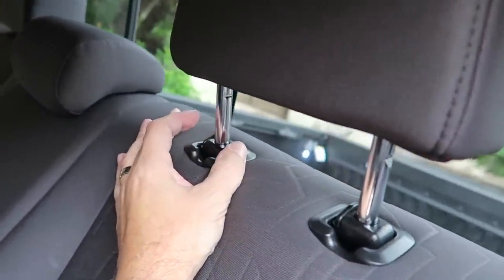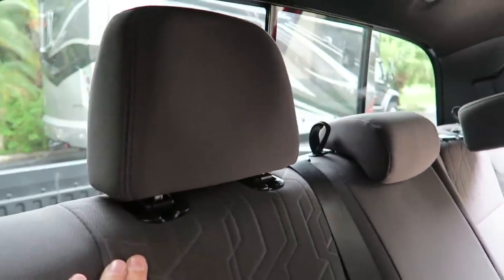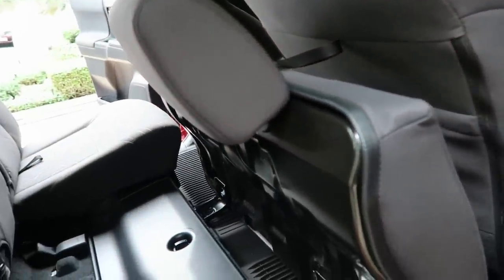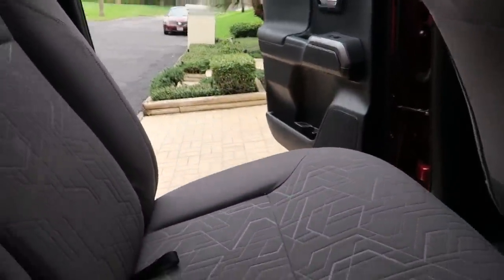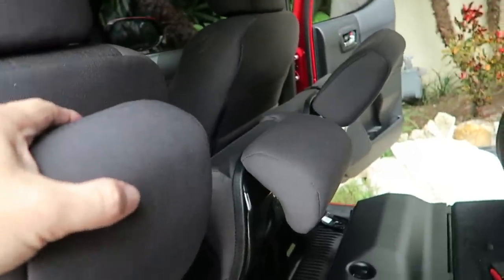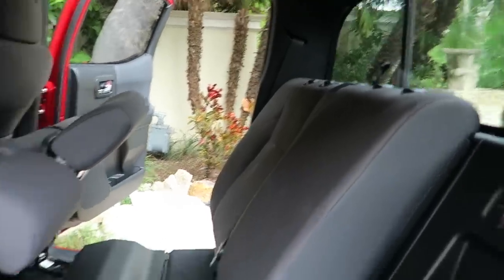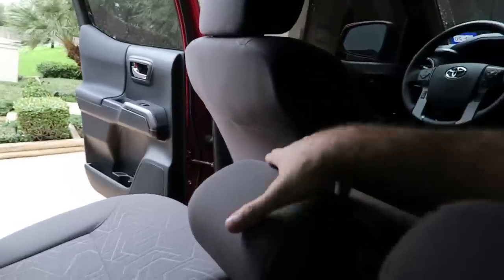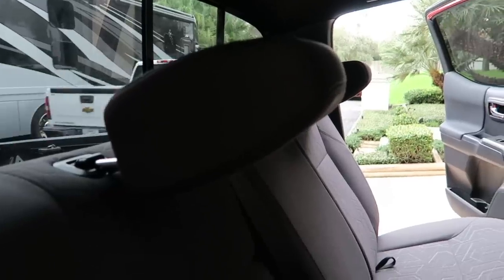Two More Tacoma Discoveries | Thumbs Up Toyota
Recently I made two more discoveries about my Tacoma!  Sometimes it's just the simple things!  Thumbs up Toyota!!

INEXPENSIVE TACOMA MODS & MUST HAVES (ComissionsEarned)
Seat Gap Organizer

Tacoma Glove Box Organizer

Tacoma Center Console Tray

Seat Back Hook (4pk)

Bungee Cord (24 pc) 10”,18”,24”,32”,40”

Work Gloves

Tire Pressure Gauge (5-50Lb)

Registration/Insurance Card Holder (2Pk)

Scosche Magnetic/Suction Phone Holder

SOCKET EXTENSION SET/1 ¾-3-6-8” EXTENSIONS

30Ft Retractable Extension Cord Reel with 3 Electrical Power

TAPES USED ON THE CHANNEL
3M Temflex Vinyl Electrical Tape, 3/4 in x 60 ft, Black (3-Roll)

3M Scotch Extreme Mounting Tape, 1 by 60-Inch, Black

Gorilla Tough & Clear Double Sided Mounting Tape, 1 Inch x 60 Inches, Clear

3 Pack 1.88 Inch Blue Painters Tape, Medium Adhesive That Sticks Well but Leaves No Residue Behind, 60 Yards Length, 3 Rolls, 180 Total Yards

Car wash

Micro fiber towels

Best Carnuba wax

Waxing pads

Tire Foam shine

5-Gal bucket

Car wash mitt

Cotton drying towels

CAMERA EQUIPMENT USED ON THE CHANNEL
Canon G7x Camera

GoPro Hero 7 Black

Canon EOS M50 Camera

Rhodes VideoMic

Joby Tripod

Tripod, 60”

TO SEND COOL STUFF (If you want):
RobMotive